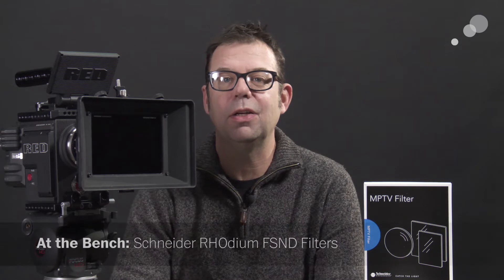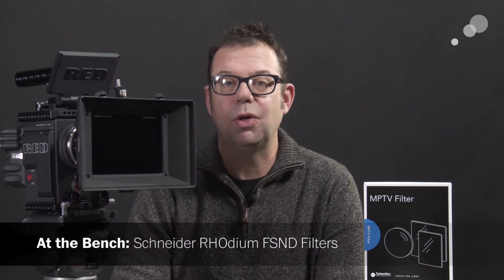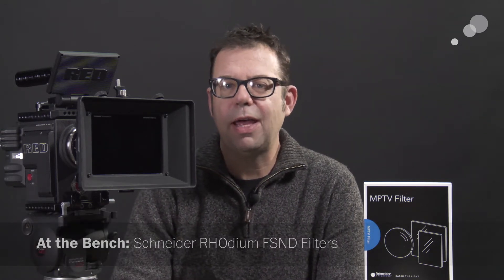At the Bench: Schneider RHOdium FSND Filters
Schneider has pushed ND filter technology forward with their line of Full Spectrum ND filters. As the name implies, these ND filters take into account the full spectrum of possible IR contamination. Previously, ND filters addressed the IR contamination that sensors captured in certain shooting conditions, but with a shift in dark colors. Full Spectrum ND filters are designed to complement refinements in sensor manufacturing that help address IR contamination.

Watch Ian's video to learn more about Full Spectrum ND filters and see the results of his tests with the ARRI ALEXA and RED WEAPON.